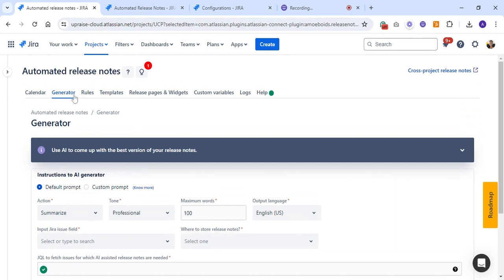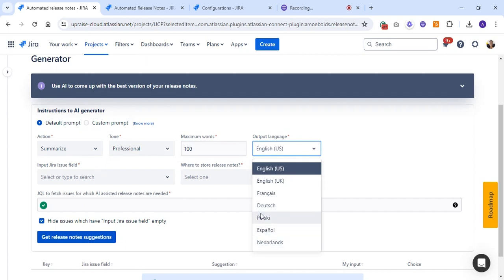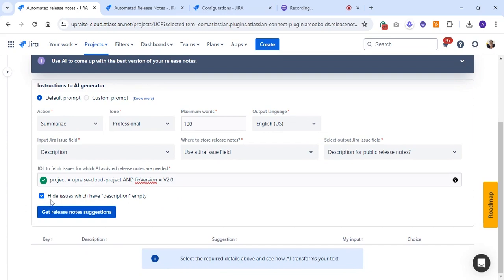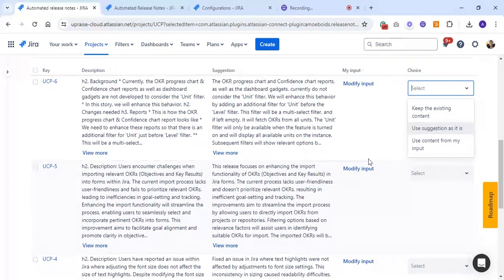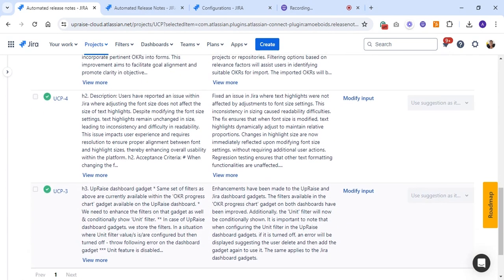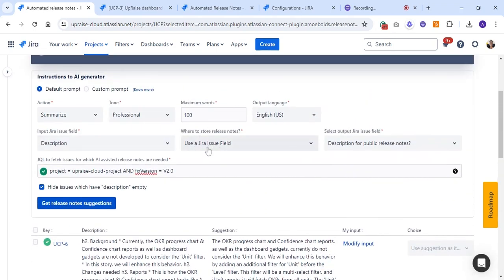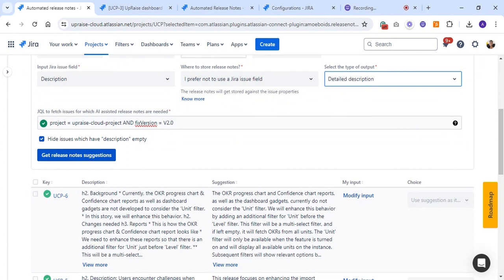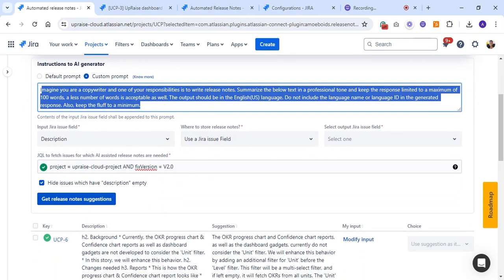AI Powered Release Notes Using Automated Release Notes App For Jira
Unveil the future of project management with our AI-driven release notes app for Jira. From seamless documentation to effortless collaboration, experience innovation like never before, powering your team towards unparalleled success.

to learn more about automated release notes app for jira.